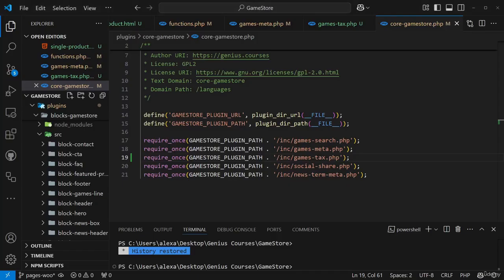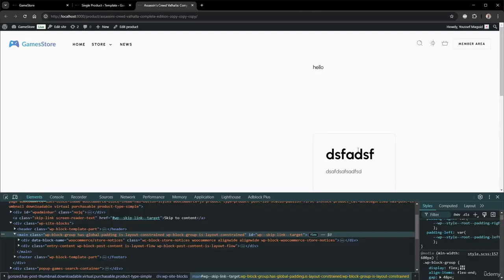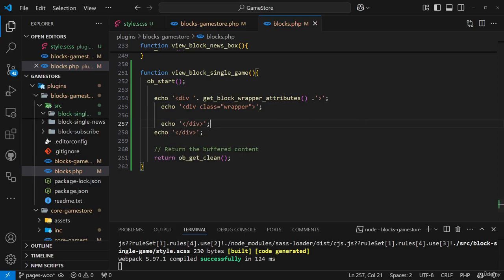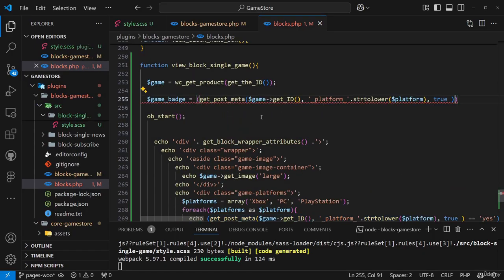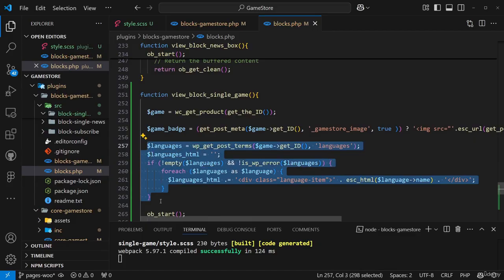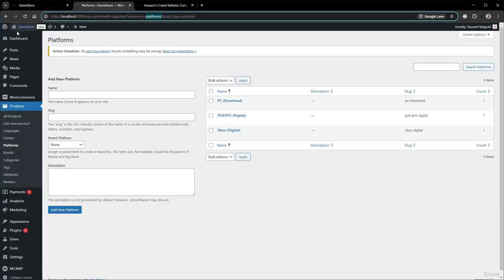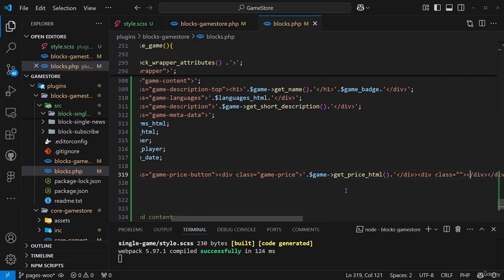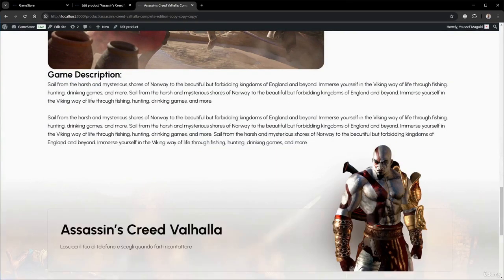WooCommerce Single Game Block Dev | WordPress eCommerce Course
Level up your WooCommerce development skills! In this video, part of our comprehensive Practical eCommerce Development with WordPress & WooCommerce course, we dive deep into implementing the Single Game Block. Learn how to create a compelling and functional block to showcase your individual game products.

This video covers:
* Setting up the initial structure for the Single Game Block
* Integrating dynamic data from your WooCommerce game products
* Utilizing Gutenberg best practices for block development
* Styling the block to match your overall site design

Whether you're a seasoned WordPress developer or just starting with WooCommerce, this video will provide you with valuable insights and practical techniques for building custom blocks. We'll cover the code, the design considerations, and the best way to ensure a seamless user experience. This is part 3 of implementing single game block so make sure you have completed other videos.